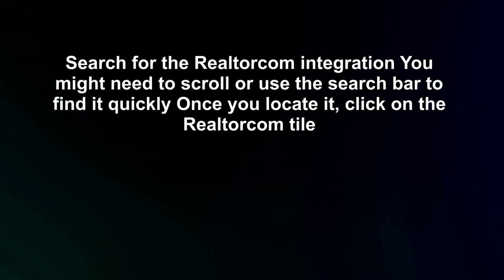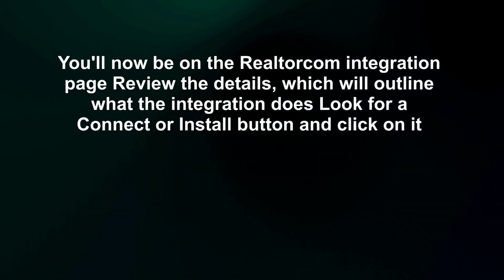How to Connect Realtor.com to Kvcore - GUIDE!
How to Connect Realtor.com to Kvcore explains the process of integrating your Realtor.com listings with Kvcore, automatically syncing listing information and capturing leads generated on Realtor.com directly into your Kvcore CRM, streamlining lead management and maximizing exposure for your properties.

00:00 Intro
00:07 Log in to Kvcore
00:14 Navigate to Kvcore Marketplace
00:22 Search for Realtor.com Integration
00:28 Realtor.com Integration Page
00:34 Log in to Realtor.com Account
00:40 Kvcore Asks for Permissions
00:46 Configure Realtor.com Integration Settings
00:53 Leads Captured From Realtor.com